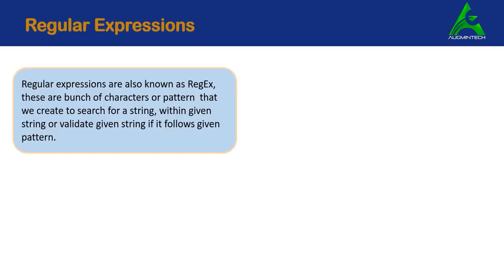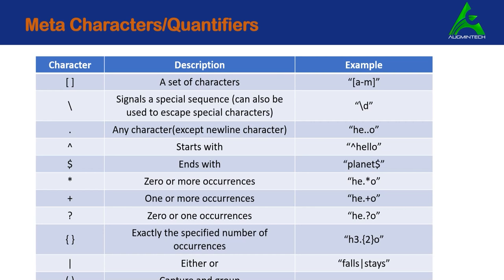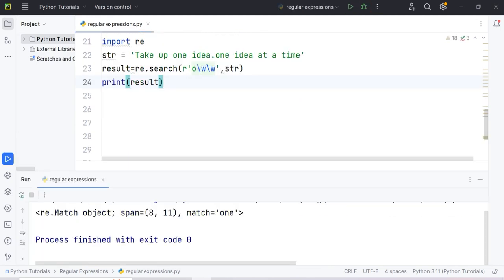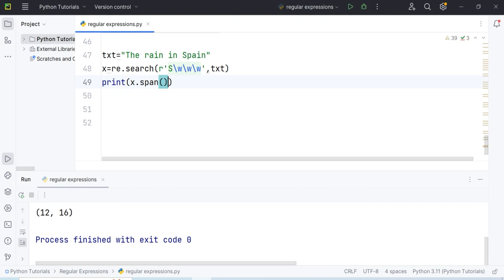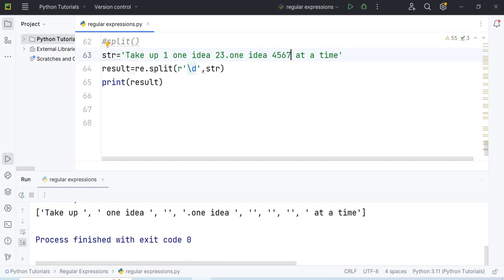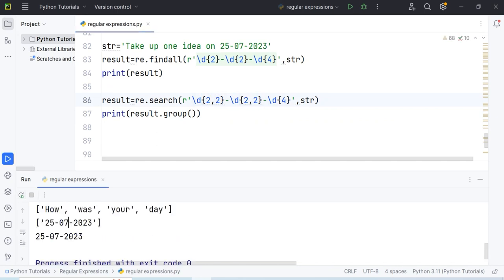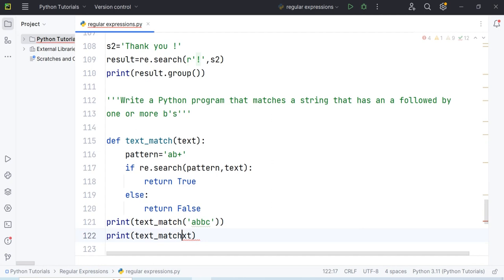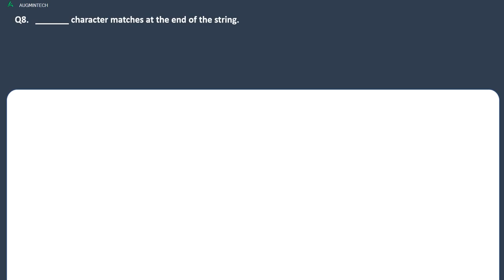Day24: Regular Expressions, RegEx Module, Sequence Characters, Reg Ex Functions